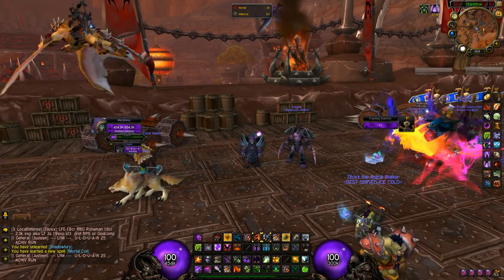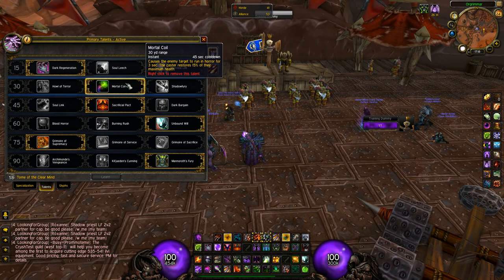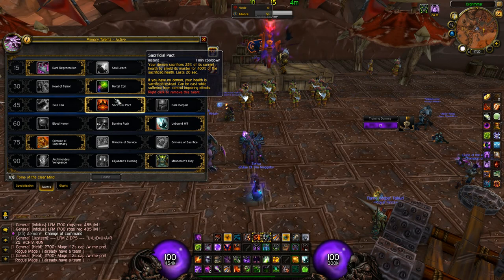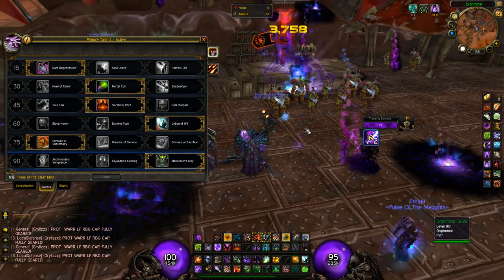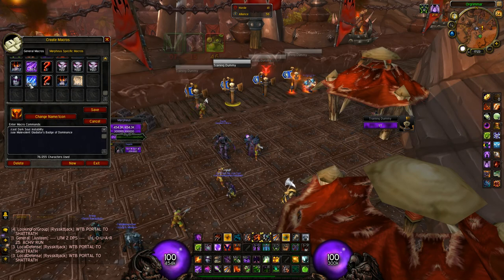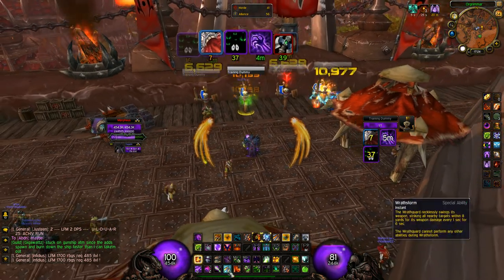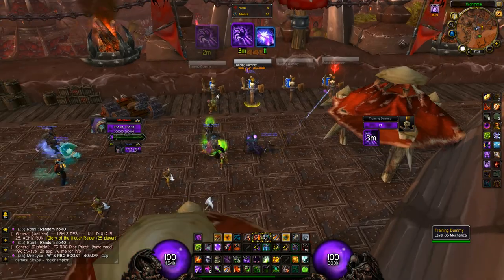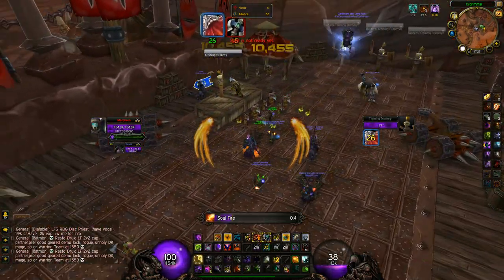[Morpheus] Demo lock guide - basics [EPISODE 1]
Simple guide about the basics for demo lock.